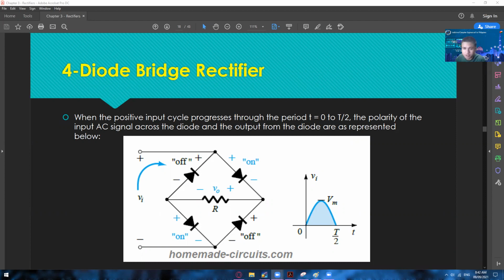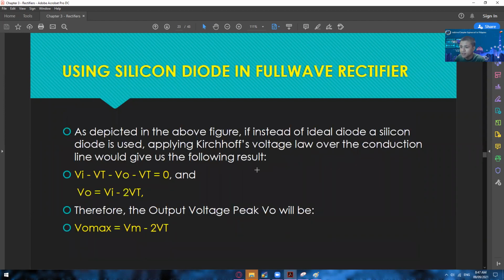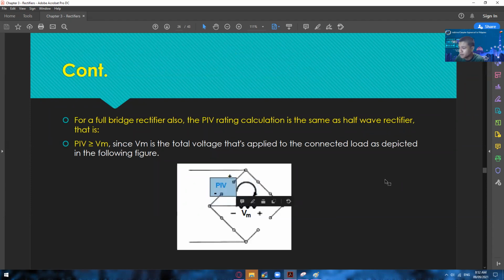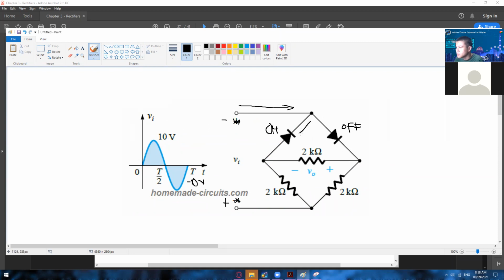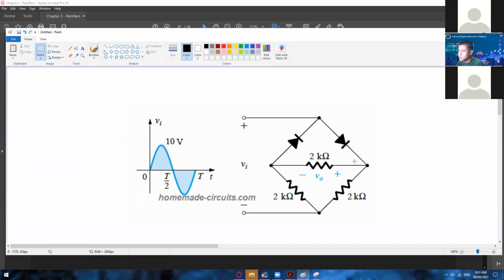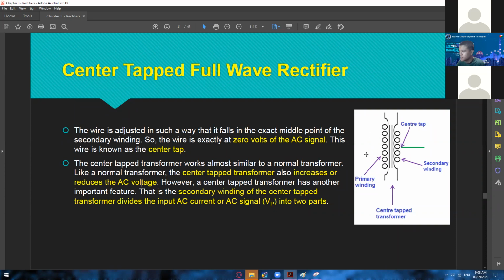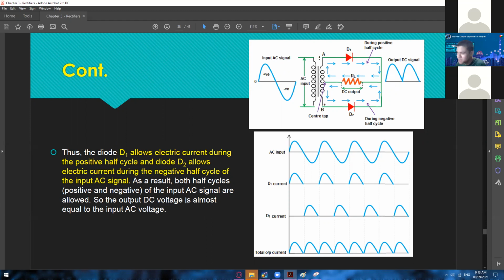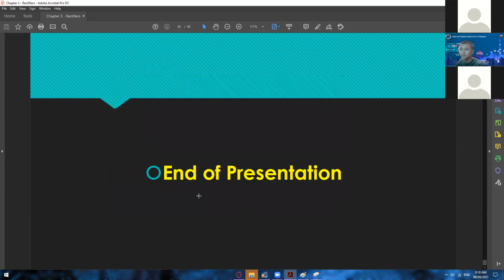ELECTRO - Rectifier (Part 2)